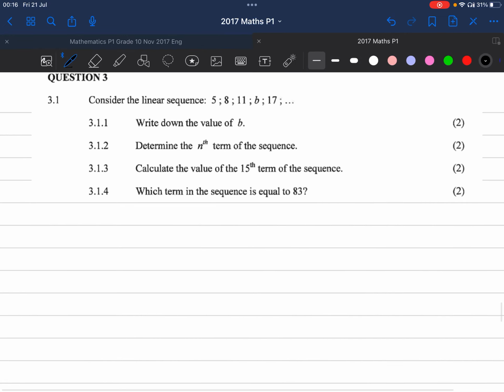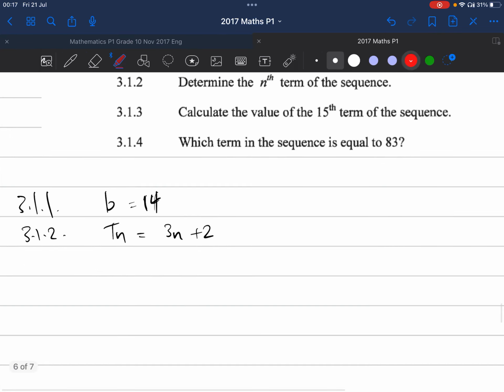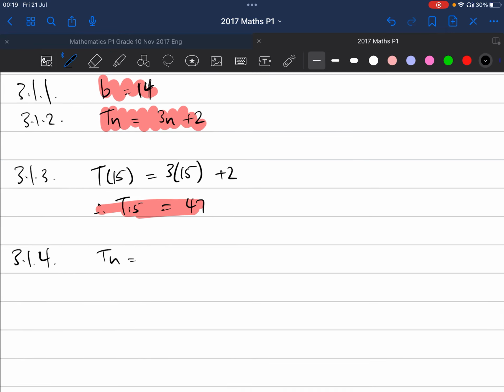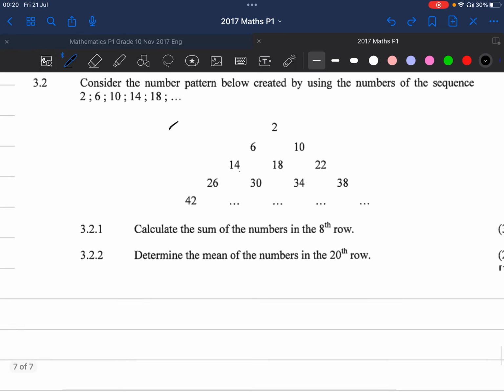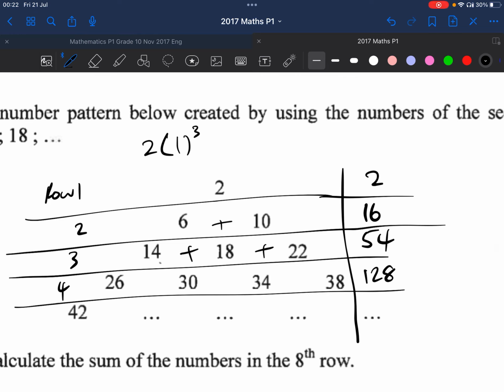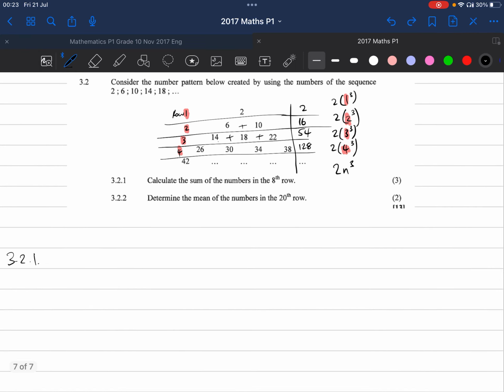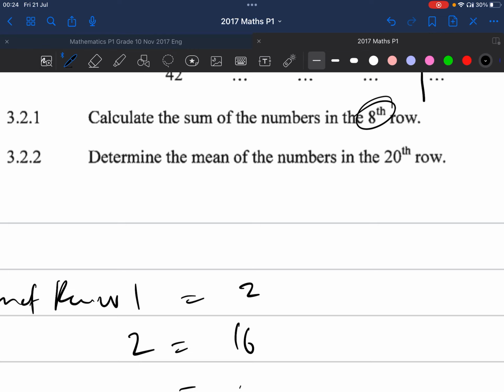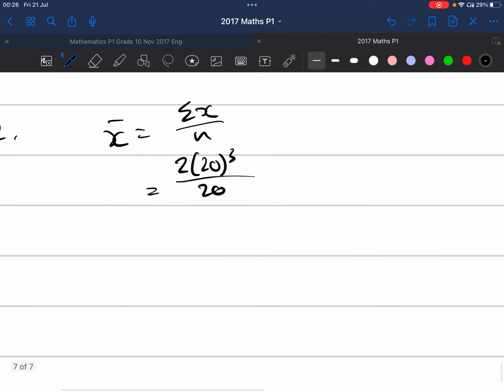NUMBER PATTERNS Grade 10 practice question